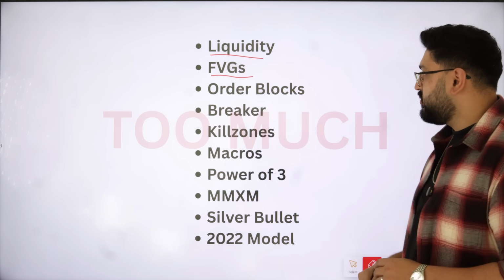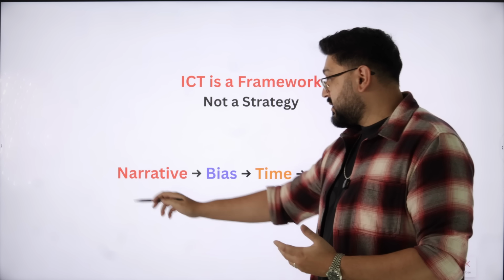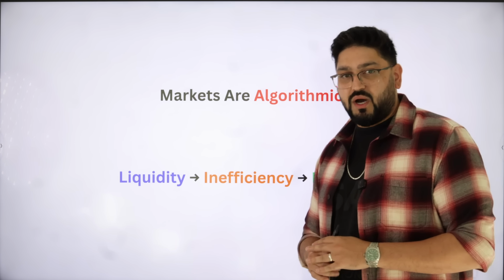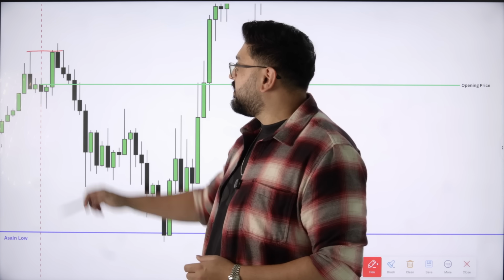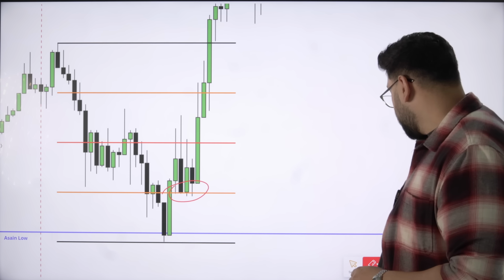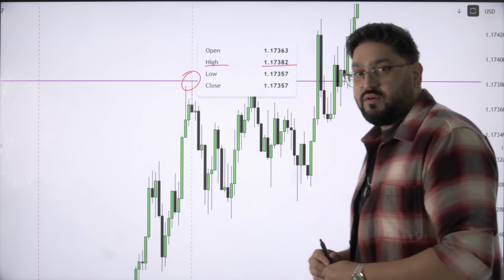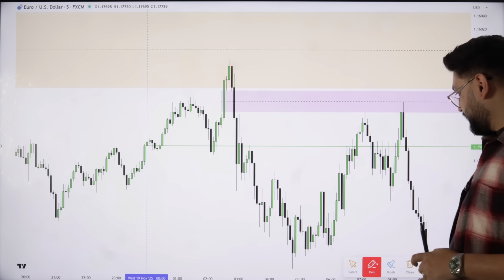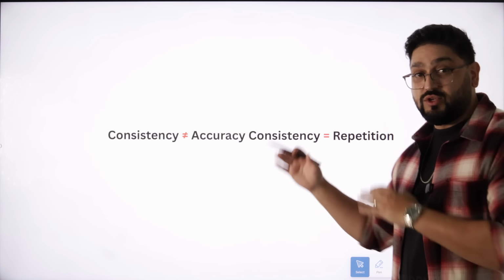The Real Reason Trading Everything Is Keeping You Stuck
🔹Join me live this Monday @ 7pm EST, for the 5-Day High-Probability Trading Challenge

Most traders don’t stay stuck because they lack discipline or motivation.
They stay stuck because they’re trading everything.

In this video, I break down the real reason trading multiple markets, timeframes, and strategies keeps you inconsistent, frustrated, and unable to make real progress — even if you’ve been trading for years.

If you’re constantly switching between forex, crypto, indices, or stocks…
If you’re jumping from one strategy to another…
If you feel busy in the markets but not actually improving…

This video will help you understand why that approach makes consistency impossible.

You’ll learn:

Why trading everything overloads decision-making and destroys execution

The difference between retail trading behavior vs professional trading models

Why consistency comes from structure and limitation, not more opportunities

How focusing on one model creates clarity, confidence, and repeatable results

The mindset shift serious traders make to stop feeling stuck

Algorithmic Price Action

Market structure–based models

Forex, indices, crypto, or futures

If you’re tired of chasing setups, forcing trades, and blaming psychology — this video will change how you think about trading.